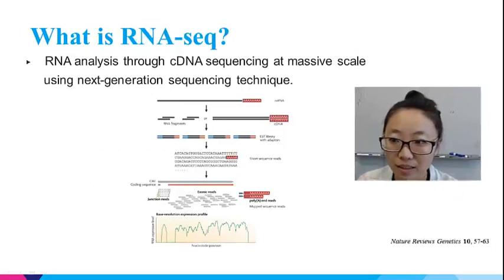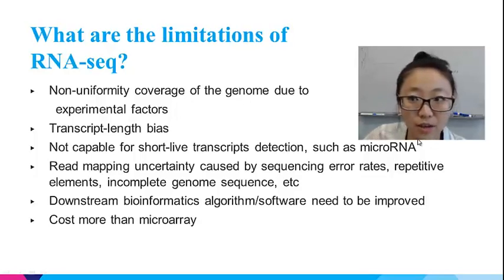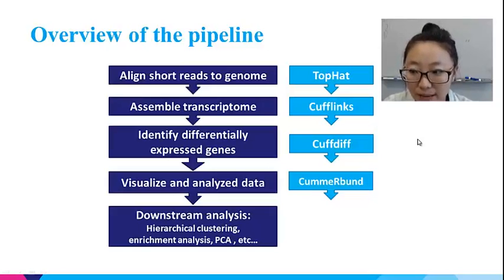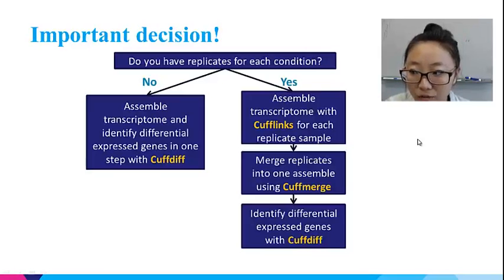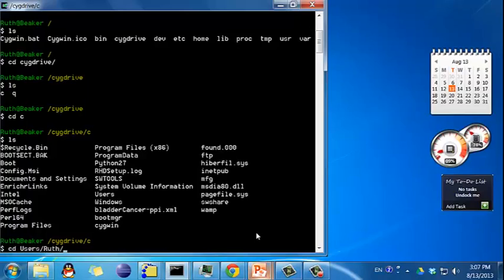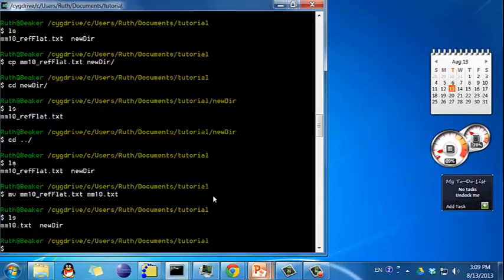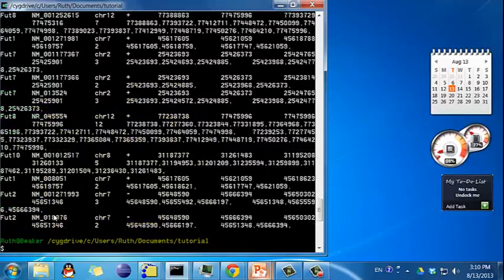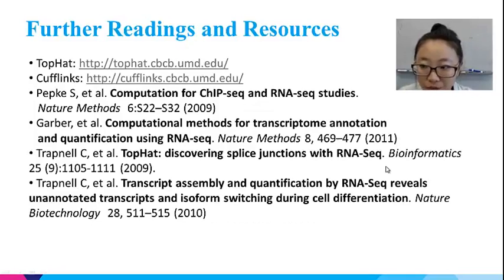NASB Fall 2013 Lecture 17 - RNA seq Prelim and Linux UNIX Commands